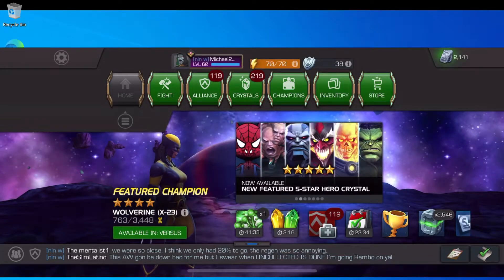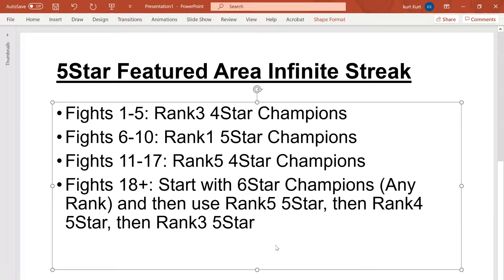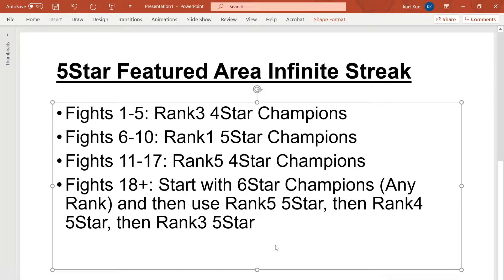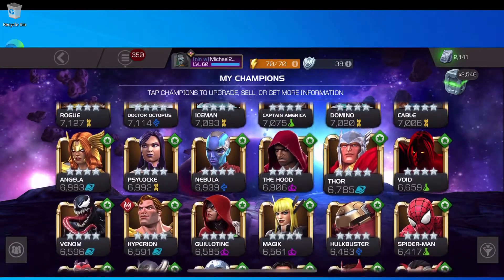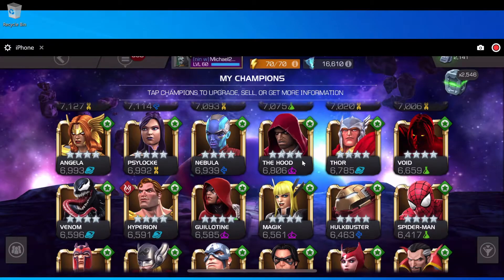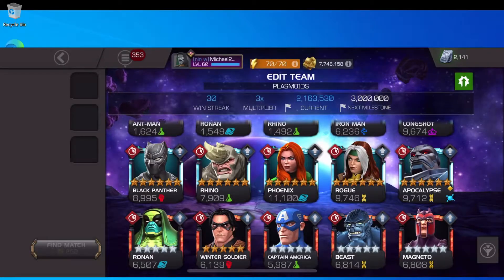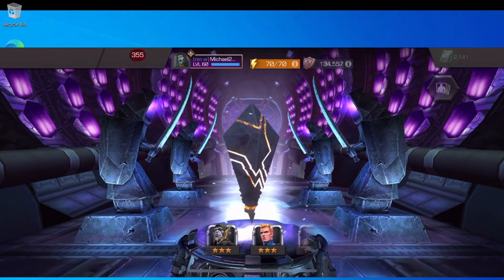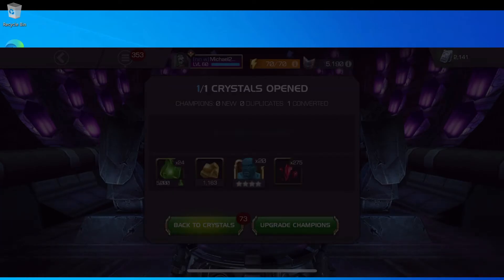Featured 5 Star Arena Infinite Streak (Finally!) and Let's Spend Money and Open Expensive Crystals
I go over my algorithm for the Featured 5 Star Arena and Open some Jubilee Cavalier Jubilation Crystals.  All with a single finger of Courvoisier.